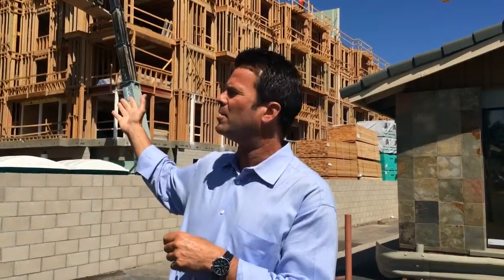Huntington Beach Happenings with Steve Demos, realtor at Coldwell Banker. "What is going on here?"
Huntington Beach Happenings with Steve Demos, realtor at Coldwell Banker Beachside.
"What is going on here?" Learn about local real estate and find out what is happening in Huntington Beach with host Steve Demos, realtor at Coldwell Banker Beachside. Each "What is going on here?" video provides new information about Huntington Beach (HB, Surf City) and surrounding cities.